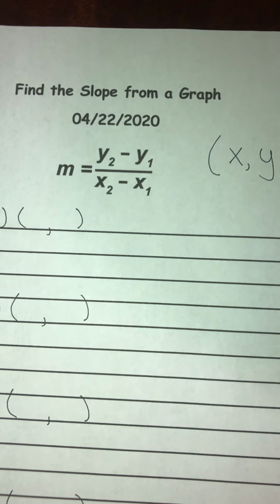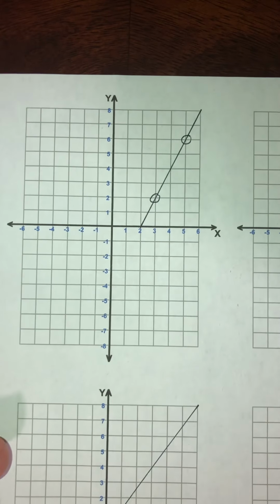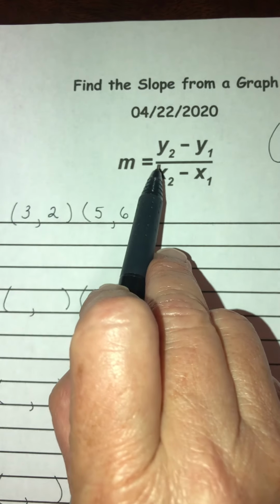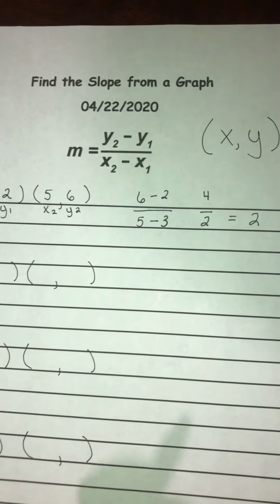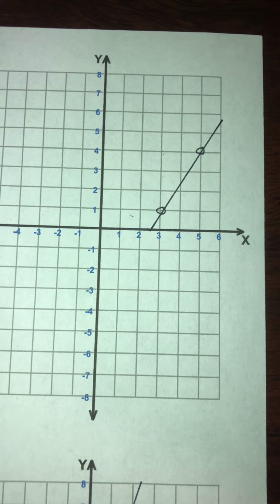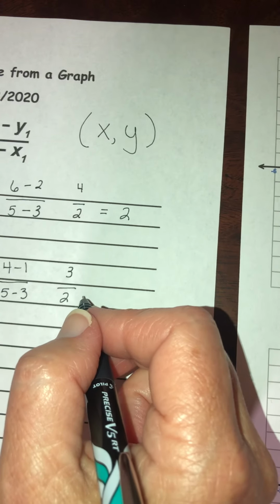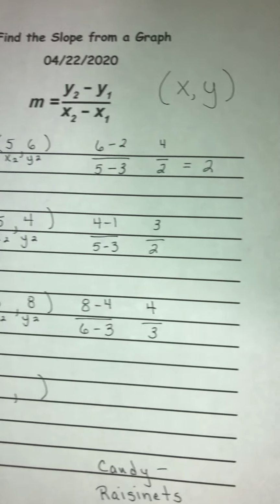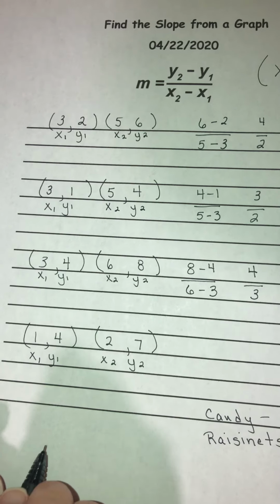April 21, 2020